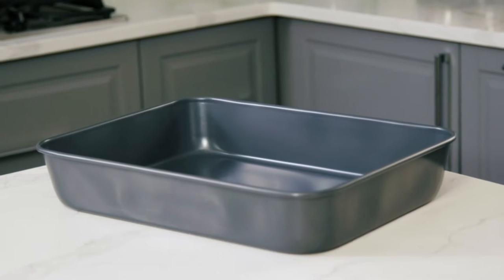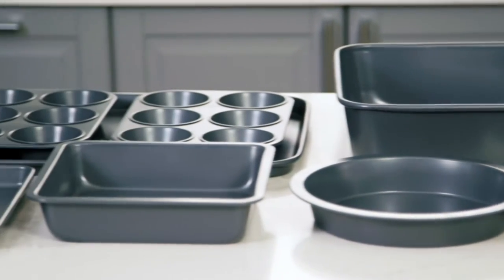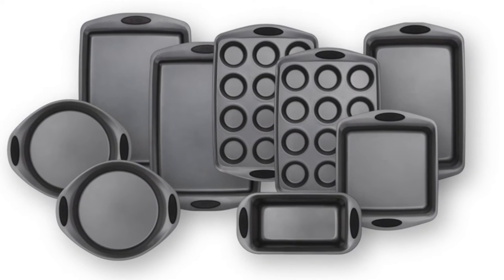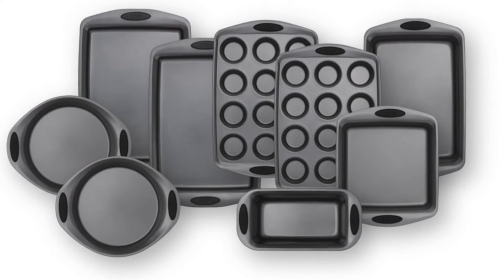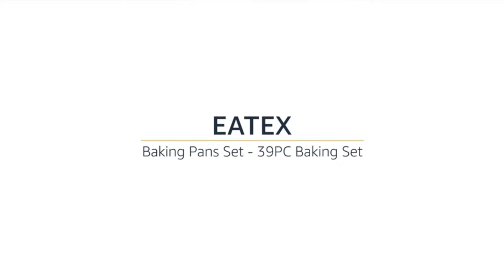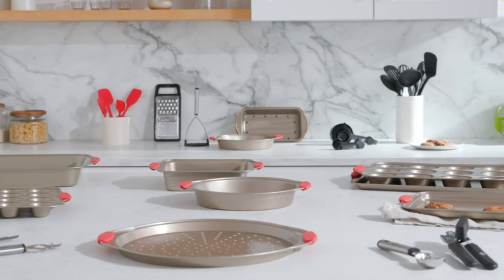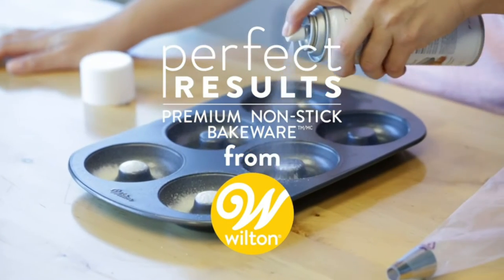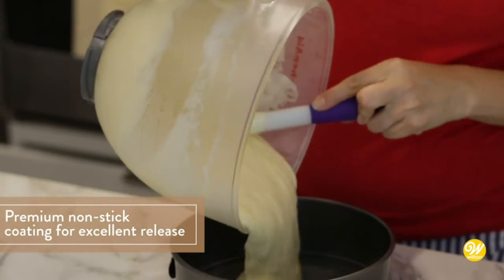Top 10 Best Bakeware Sets To Make You Better Baker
Have you been searching for the best bakeware set to bring your culinary skills to the next level?
Check out our selection and buy the best bakeware sets for you.

1. Elbee Home 8-Piece Nonstick Bakeware Set

2. Gorilla Grip Nonstick Bakeware Set

3. Eatex Nonstick Bakeware Set

4. Wilton Perfect Results Non-Stick Bakeware Set

5. MALACASA Bakeware Set

6. Amazon Basics 6-Piece Nonstick Bakeware Set

7. Wilton Texturra Non-Stick Bakeware Set

8. Rorence Bakeware Set

9. Wilton Non-Stick  Bakeware Set

10. Caraway Nonstick Ceramic Bakeware Set

Whether you're looking for an upgrade or just getting started on your collection, these top-rated bakeware sets will give you everything you need. From cupcake pans and cake molds to sheet pans and brownie tins, you can use these bakeware sets to bake for any occasion.